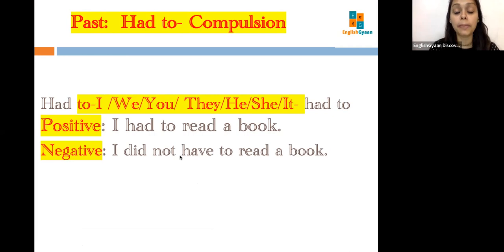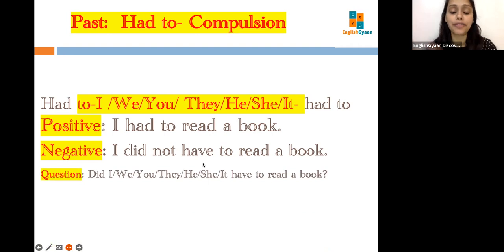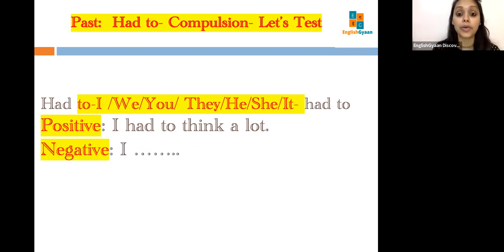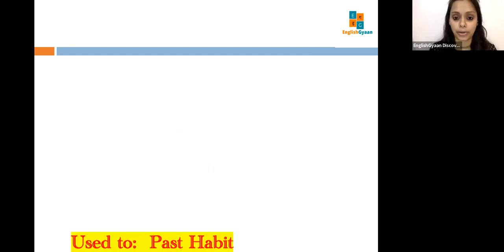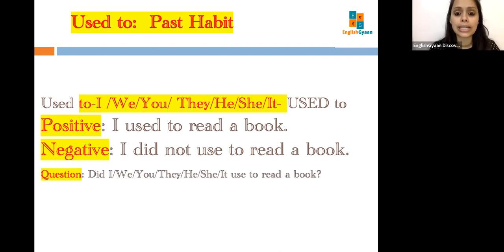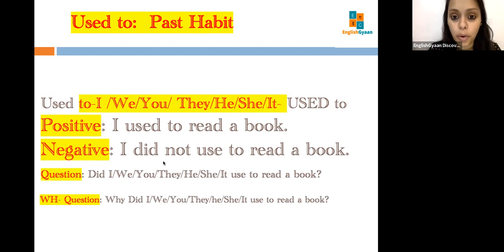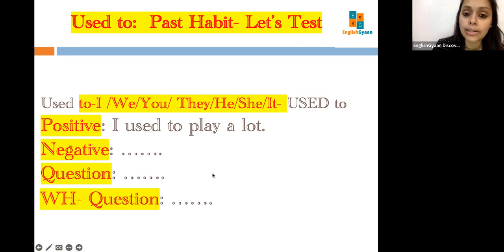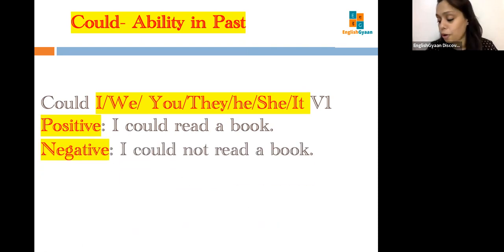Modals PAST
Modal Auxiliary- Past @englishgyaan5425